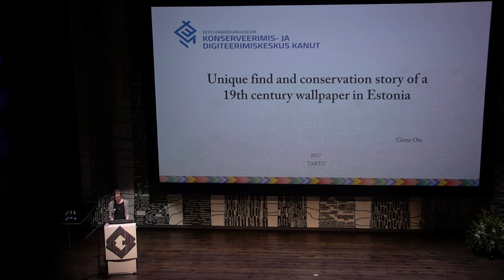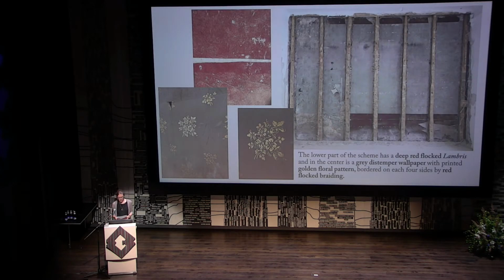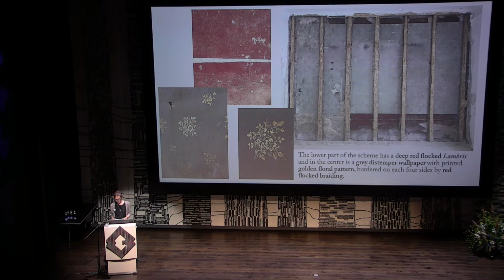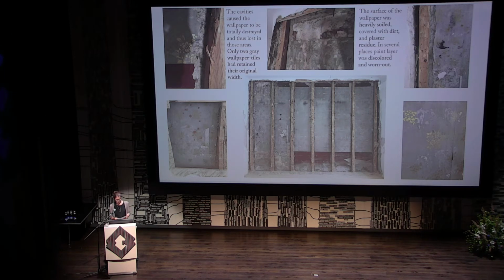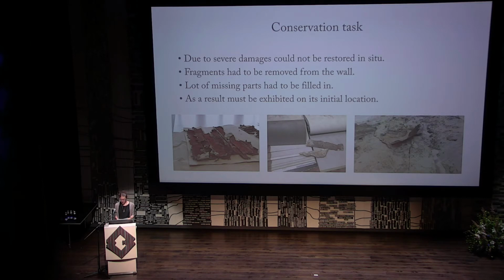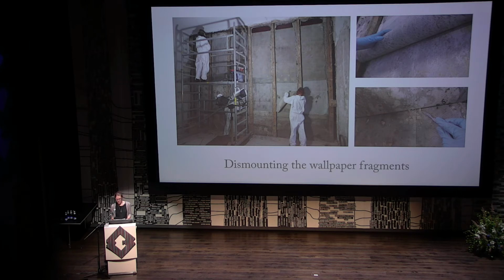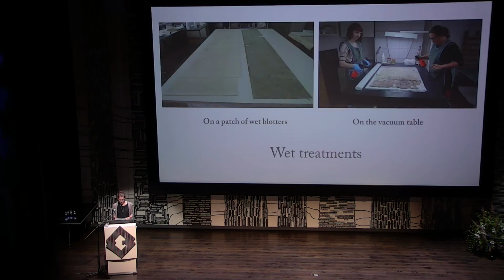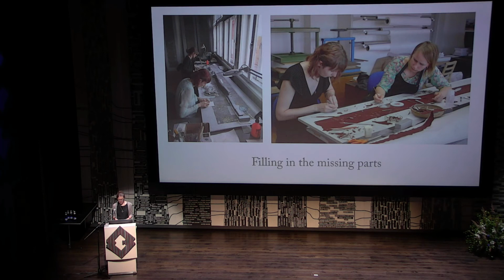Part 22 - G. Ots, M. Allik, T. Šumanov “The conservation story of 19th century wallpaper in Estonia”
Grete Ots, Maris Allik, Tea Šumanov “Unique find and conservation story of 19th century wallpaper in Estonia”